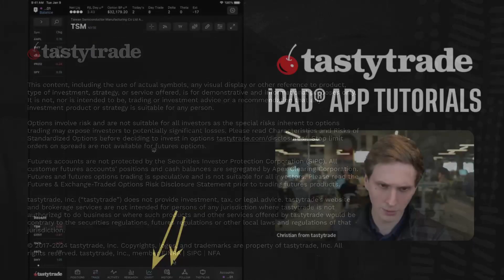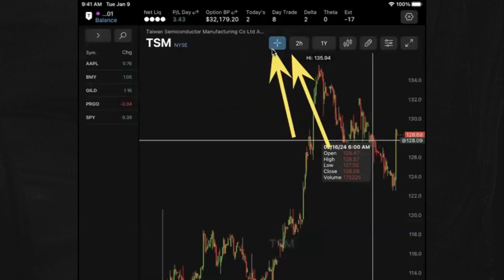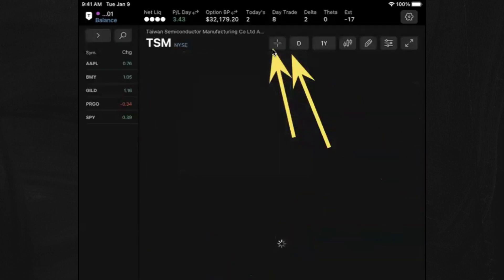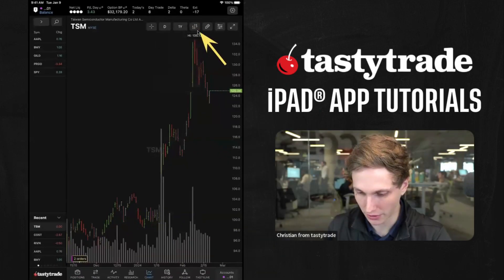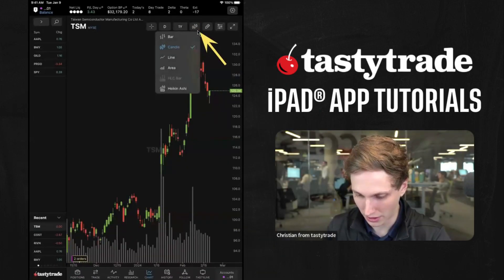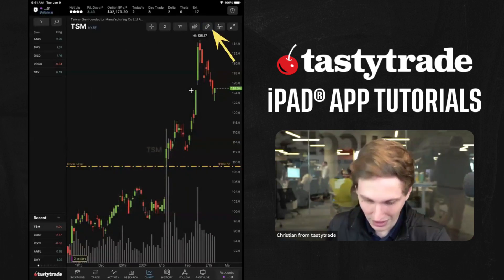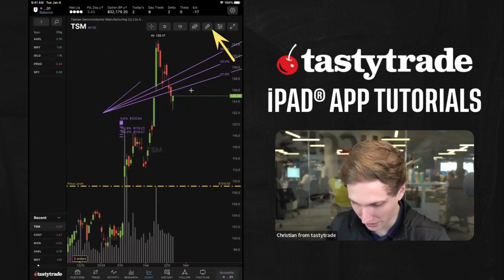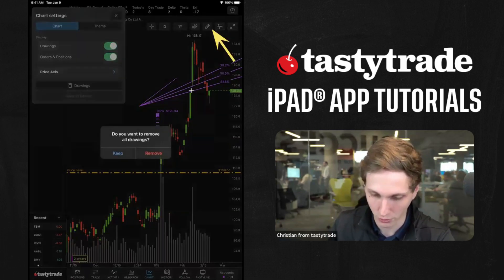Charting on the tastytrade iPad® App | Drawing and Display Settings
In this quick tutorial, we show you how you can chart for trading on the tastytrade iPad® App. You can fully customize your charting display, type, and also make technical drawings.